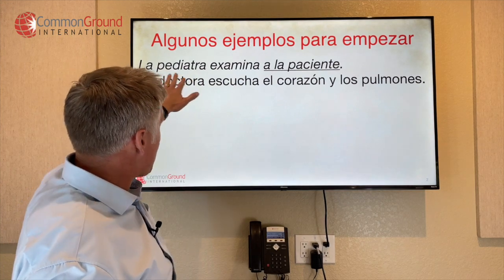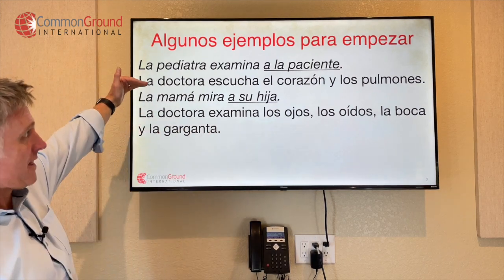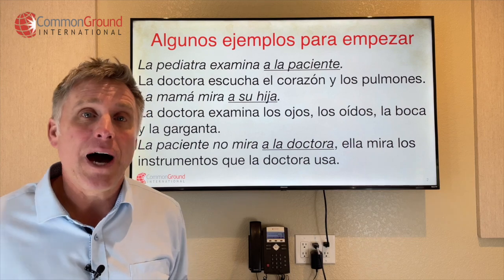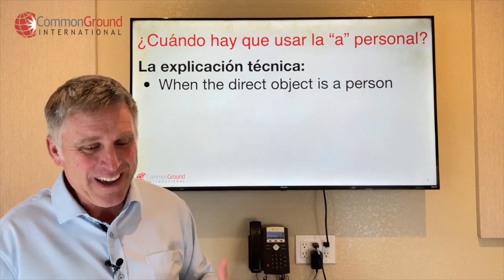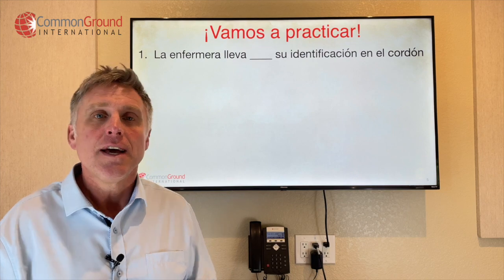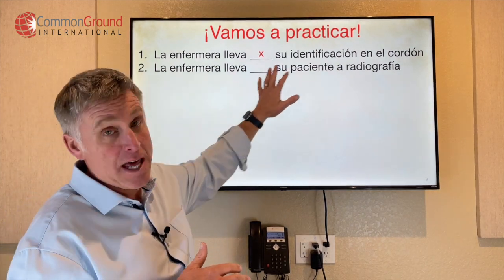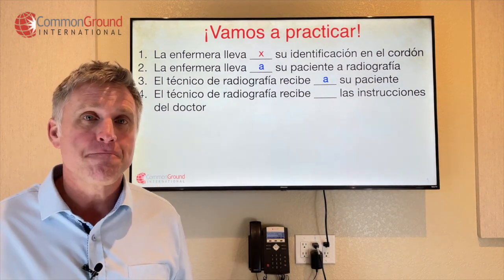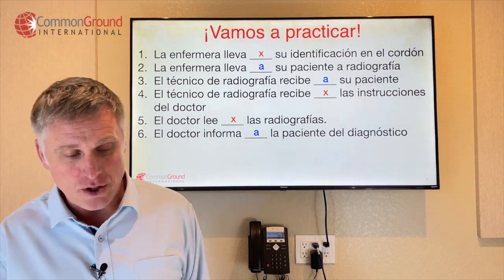Spanish Lesson: The Personal "A"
The Personal "A" in Spanish

If you're anything like me (as a Spanish learner), it's the pesky little words that can leave you feeling a little confused and frustrated at times. The personal "A" in Spanish is one of those words that doesn't have an equivalent in English, and therefore it's challenging to remember to add as you're speaking Spanish. Of course you hardly notice it when listening to someone speak, or reading Spanish... it just makes sense.

Since one of your goals is to improve how you speak Spanish, let's take a look at the Personal "A" in Spanish and see if we can help you make sense of it.

We use the personal "A" in Spanish when a subject is doing an action to an object. Check out the video for a detailed explanation and examples.